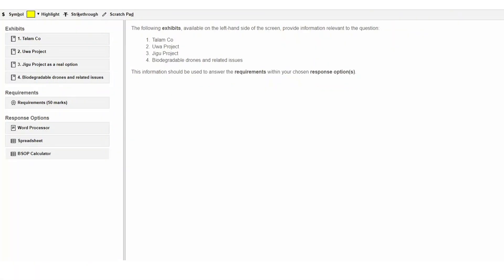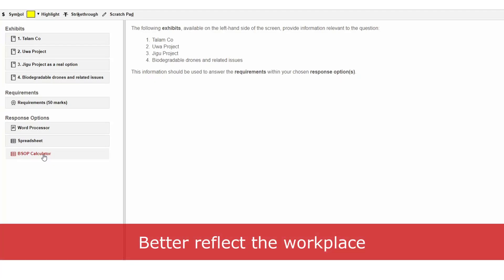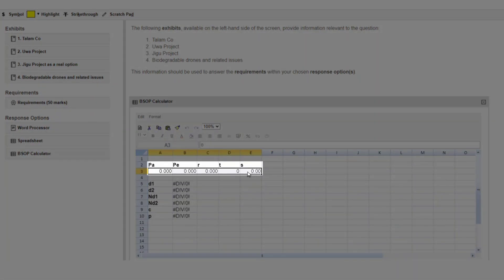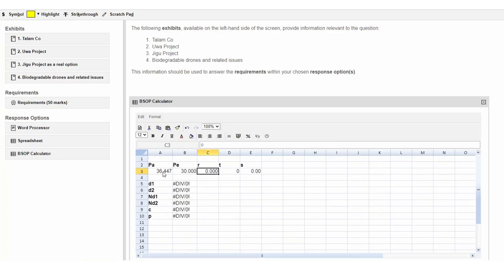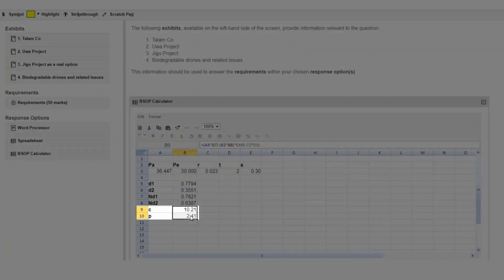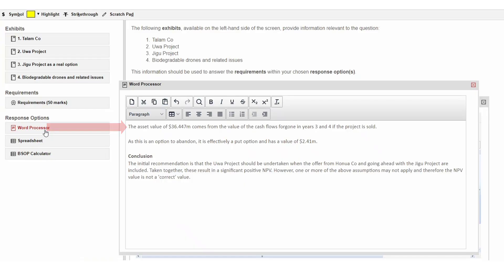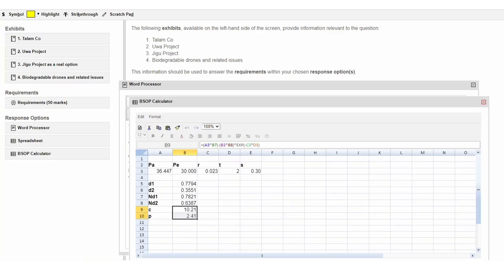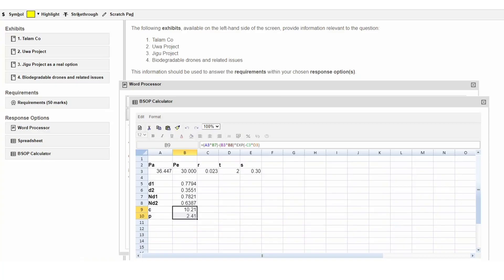Black Scholes Options Pricing Calculations in the AFM exam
This short video explains a change in the Advanced Financial Management exam which takes effect from September 2022 – the introduction of an additional answer option called the BSOP calculator.